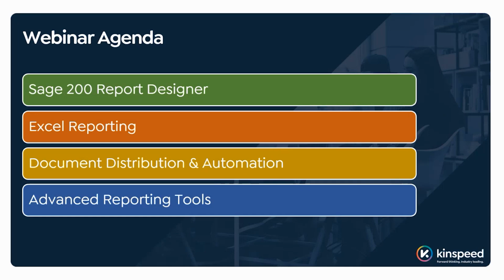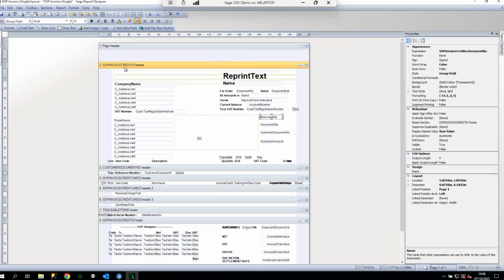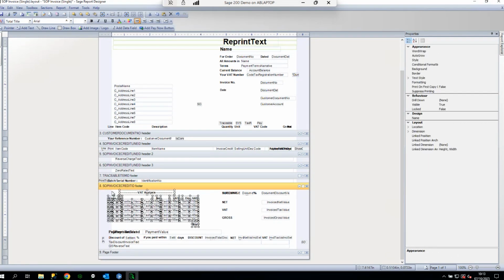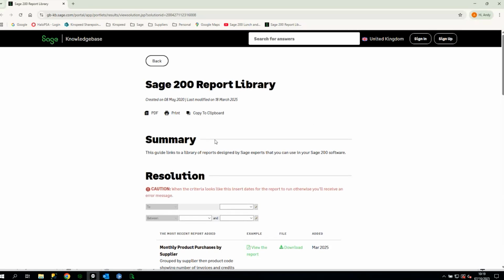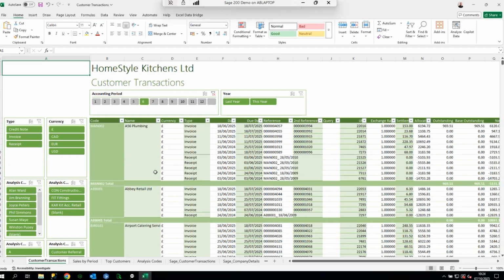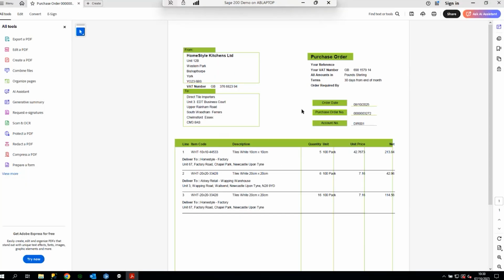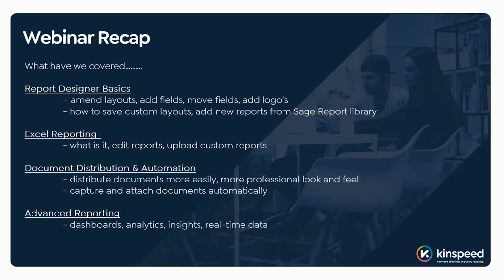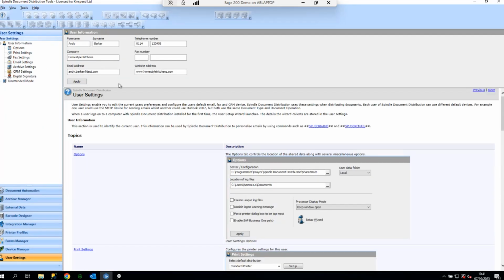Kinspeed Webinar Series Mastering Reports & Documents in Sage 200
Join us for this comprehensive webinar where we show you how to master reports and documents in Sage 200. Whether you're new to Sage 200 or looking to enhance your reporting skills, this session will help you unlock the full potential of your business management software.

Who Should Watch:
Anyone looking to improve their Sage 200 reporting capabilities

About Kinspeed:
Kinspeed specialises in Sage 200 solutions, helping businesses optimise their ERP systems for maximum efficiency and productivity.

00:00 - 2:28  Intro
2:28 - 18:15 Report Designer
18:16 - 23:00 Report Library
23:01 - 27:25 Excel Reporting
27:30 - 31:14 Document Automation
31:15 - 35:30 Advanced Reporting Tools
35:30 - 42:11 Recap and Q&A